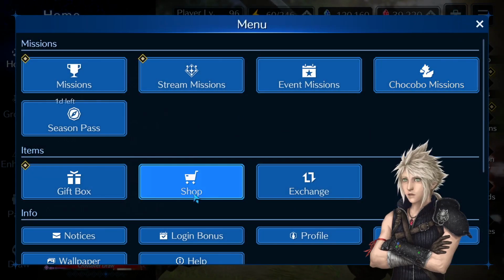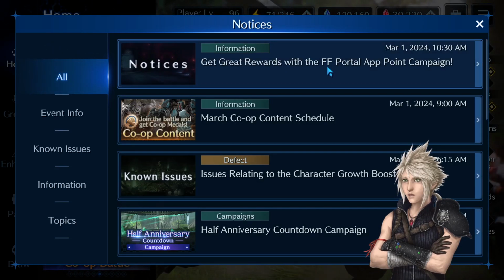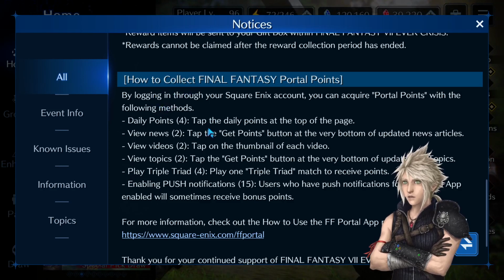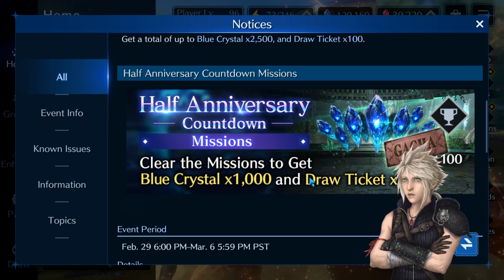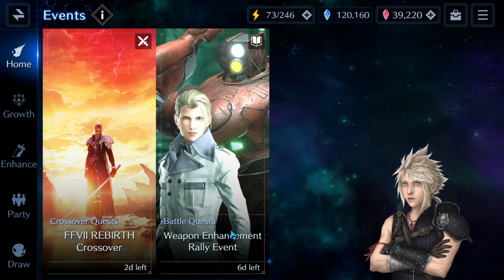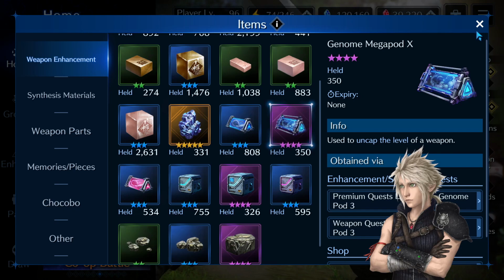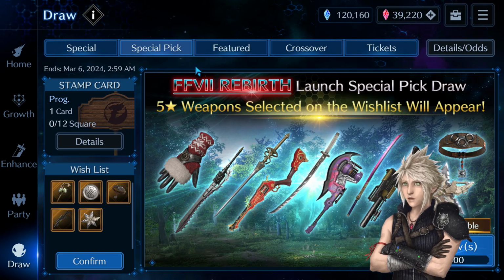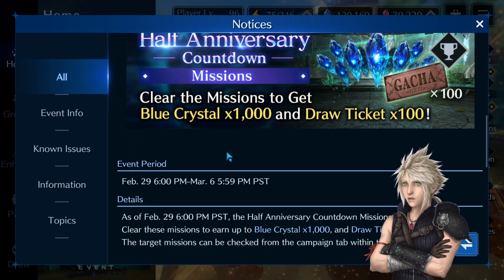News overview: Half Anniversary Campaign, FF Portal and new content || Final Fantasy VII Ever Crisis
Overview of the new content in the game.